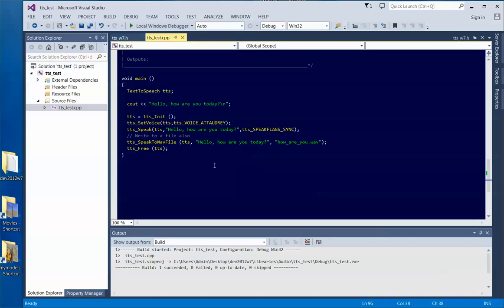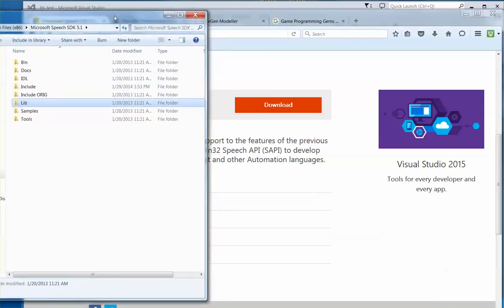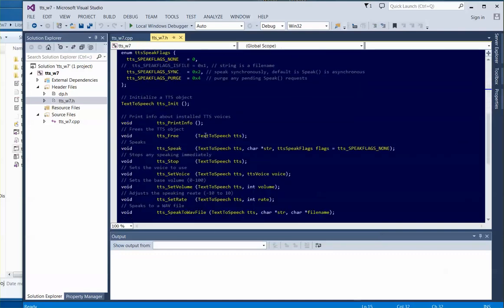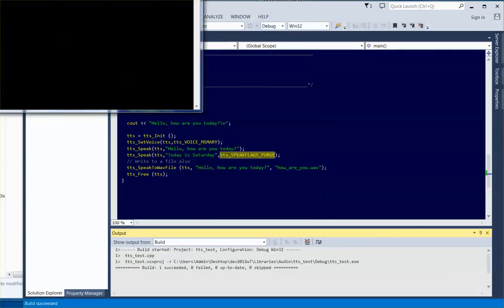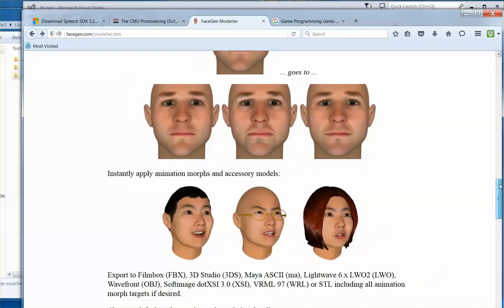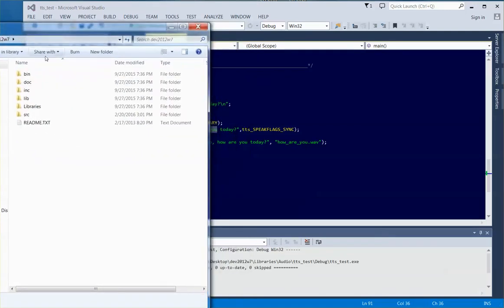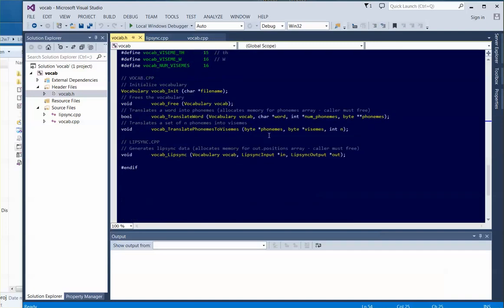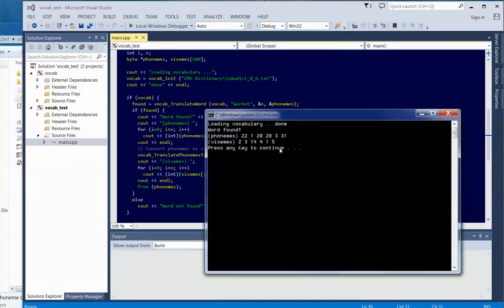CPSC 4381 Text to Speech Programming